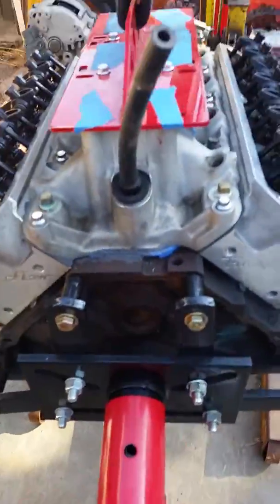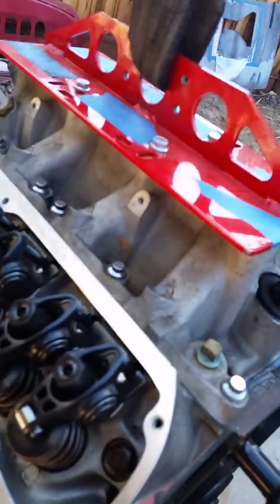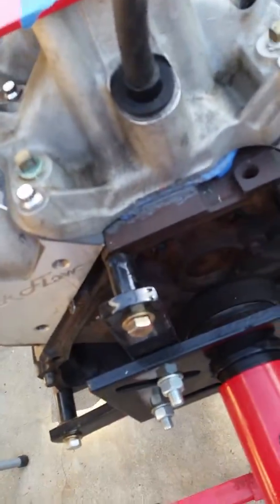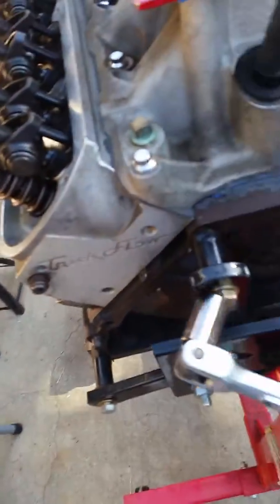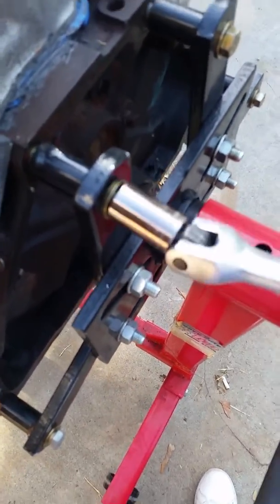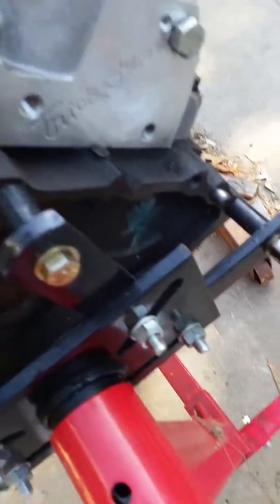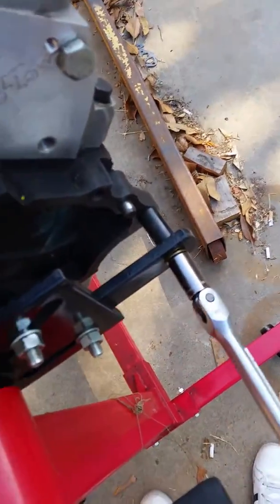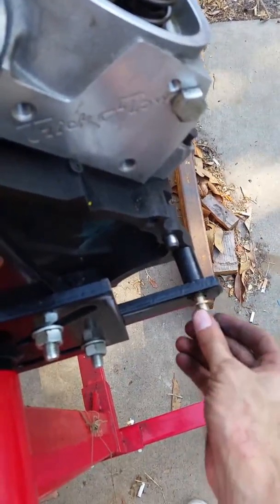Rx7 built by Corbin motors, update part 4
Getting the engine o  the cherry picker.